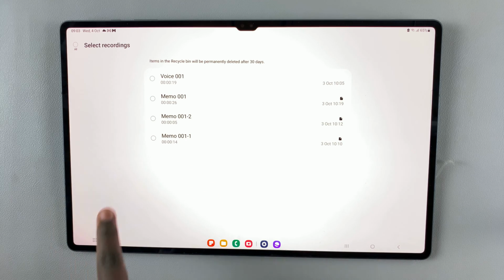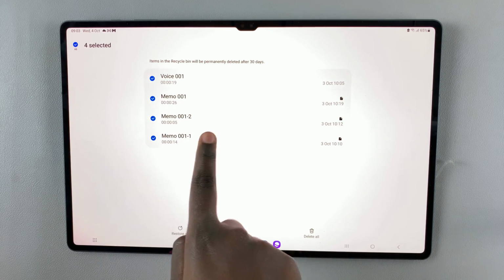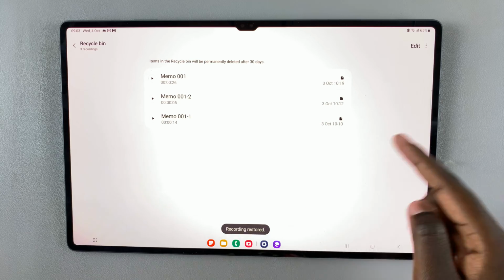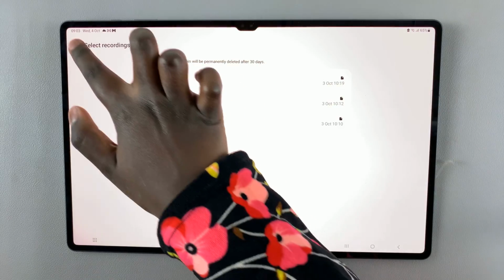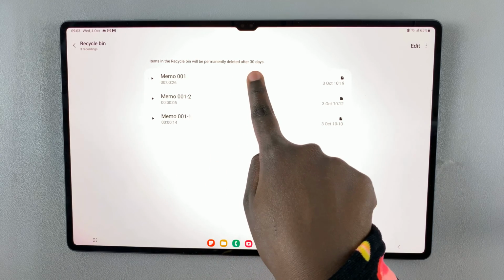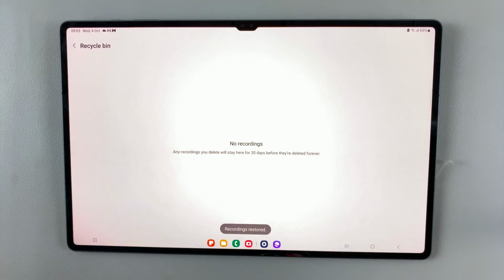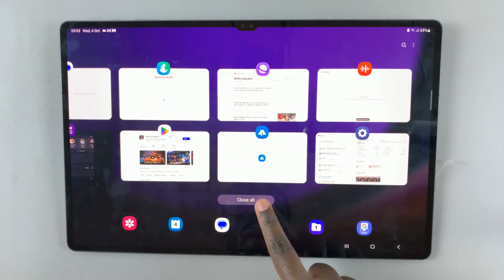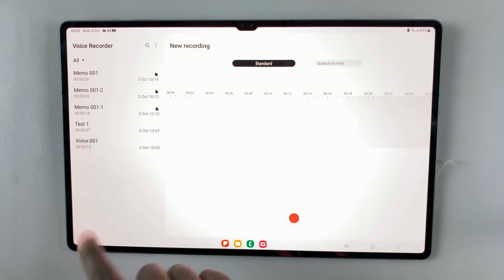How To Recover Deleted Voice Recordings On Samsung Galaxy Tab S9 / S9 Ultra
Learn how to recover deleted voice recordings on the Samsung Galaxy Tab S9 and S9 Ultra.

Voice recordings can be invaluable for a variety of reasons, from keeping track of important meetings and lectures to preserving cherished memories. However, accidental deletion or loss of these recordings can be distressing.

If you're a Samsung Galaxy Tab S9 or S9 Ultra user who has experienced this unfortunate situation, don't worry. In this tutorial video, we will walk you through the steps to recover deleted voice recordings on your device.

Whether you lost them due to accidental deletion, a system update, or any other reason, you can follow these methods to retrieve your precious audio files.

To Recover Deleted Voice Recordings On Samsung Galaxy Tab S9
Select Battery & Device Care
Select Storage
Find and select the Voice Recorder option
Select Edit
Choose the voice recorder you'd like to restore
Select Restore

Samsung Galaxy Z Flip 5:

Samsung Galaxy Watch 6/ 6 Classic: (Customize Your Order):

Google Pixel 8 Pro:

Cell Phone Tripod Adapter